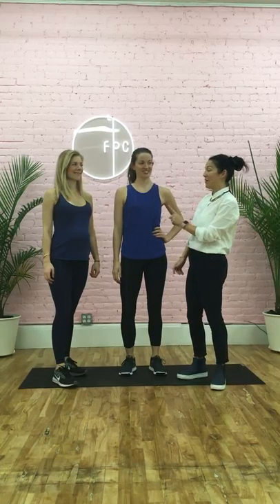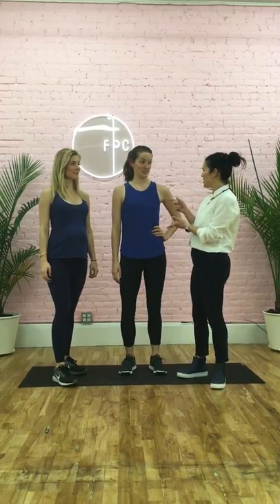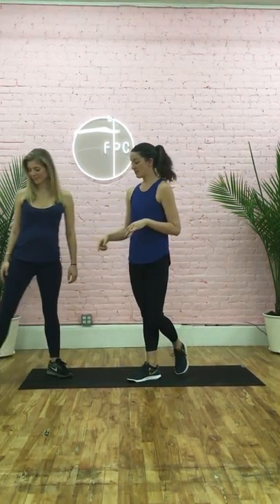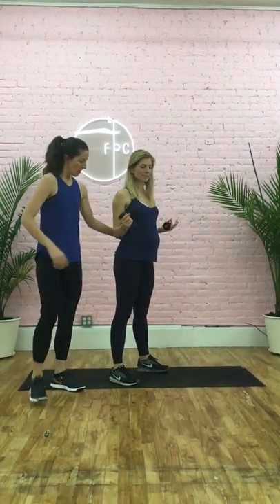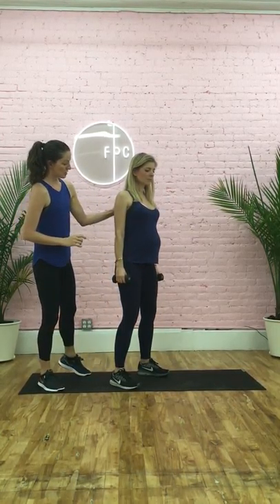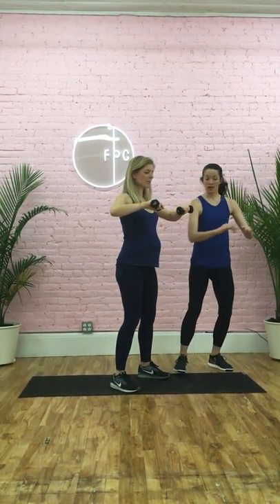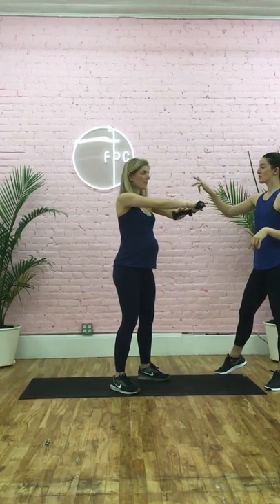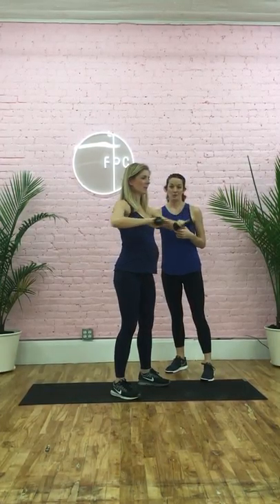TPC & FPC Exercise Series: Diaper Changes and Washing the Dishes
In this series, Joanie and Carolina from Fit Pregnancy Club walk you through exercises to help women stay fit in pregnancy.  Next up - Diaper Changes and Washing the Dishes!